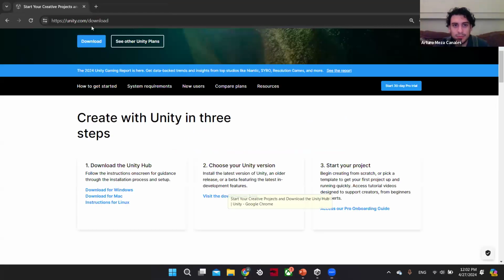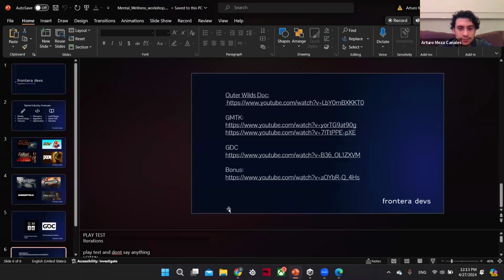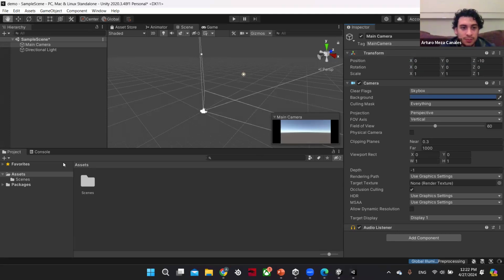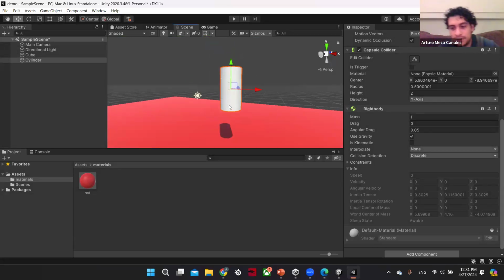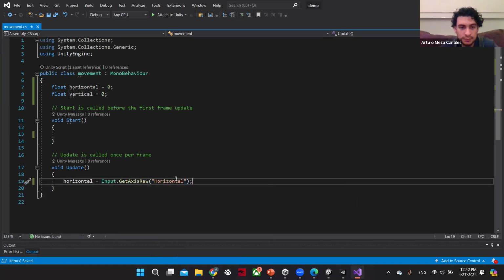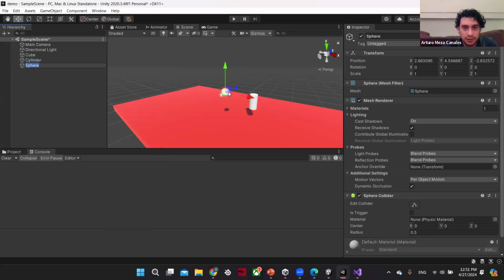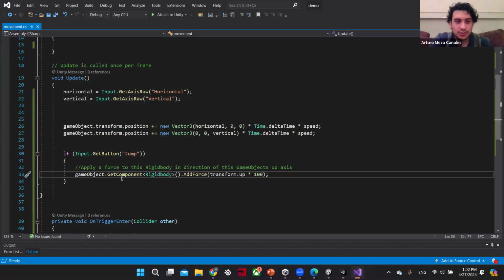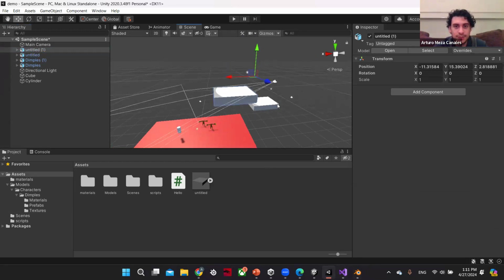Intro to Unity & Game Development | Frontera Devs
Beginner-friendly introduction to unity and game development. No coding experience needed!